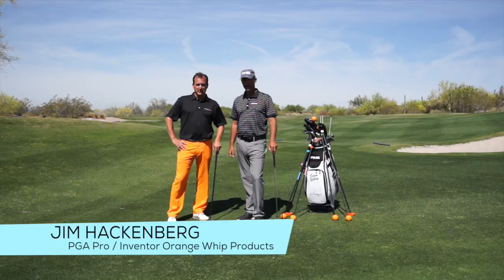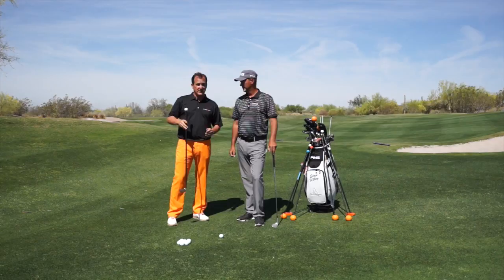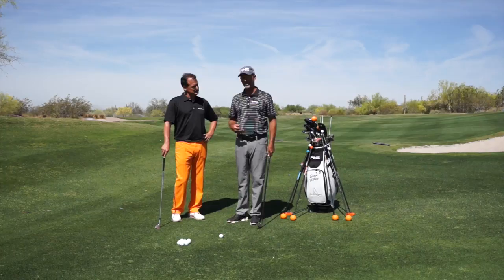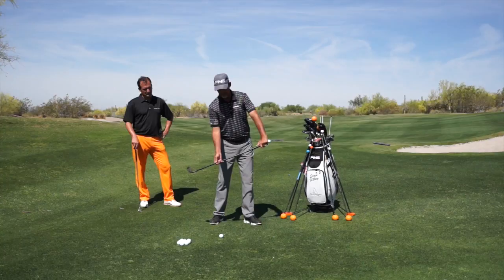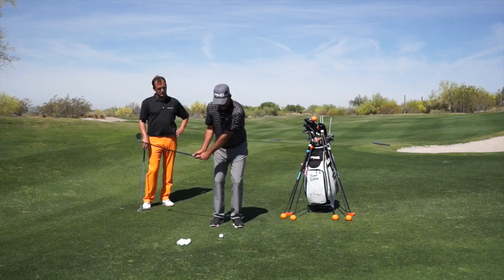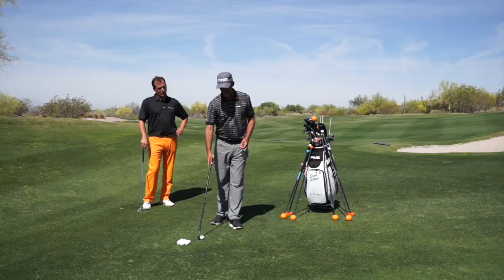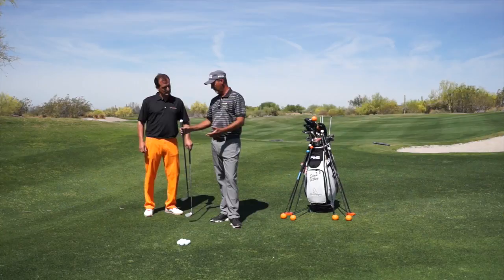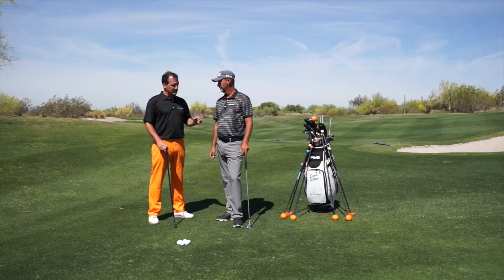ORANGE WHIP WEDGE - STAN UTLEY TEACHING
The NEW Orange Whip Wedge - Inspired by Stan Utley.  Develop your short game rhythm to play like the pros.